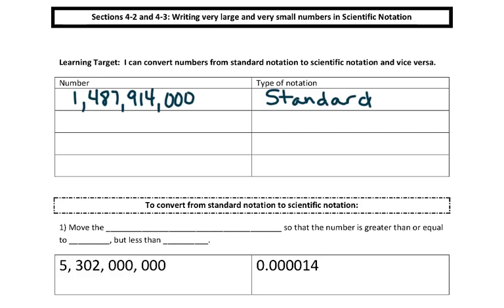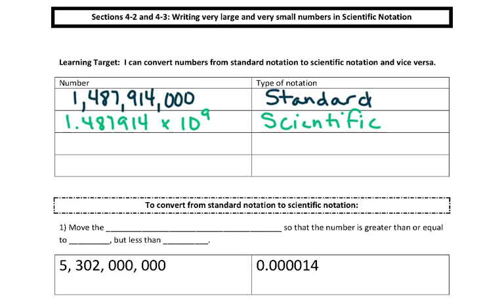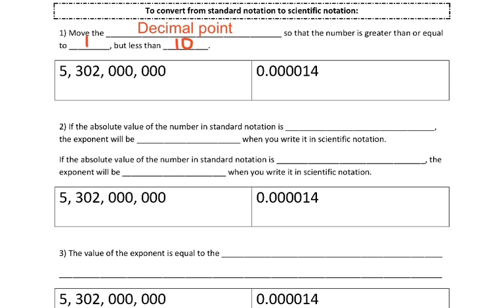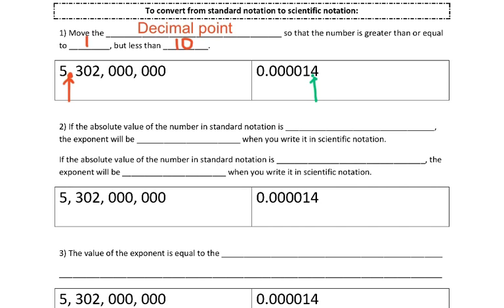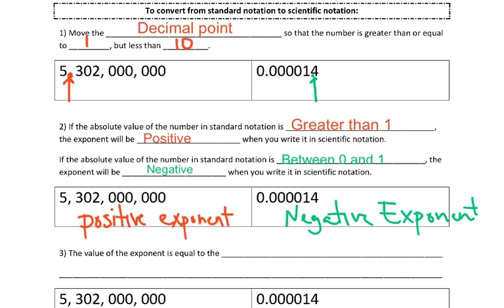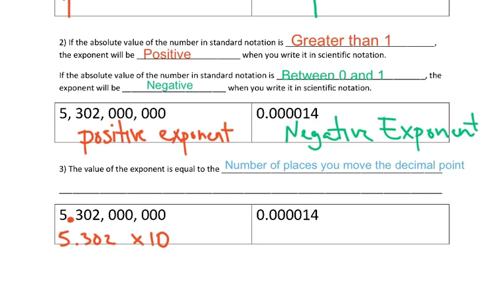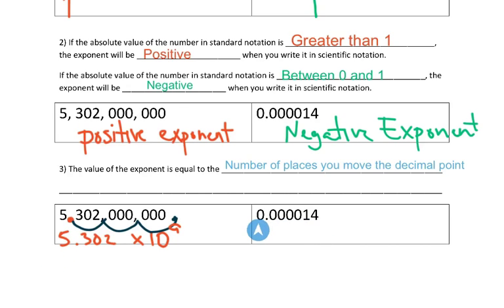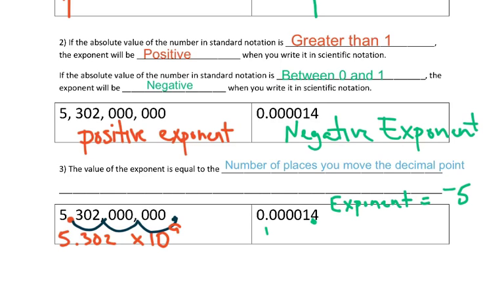4-2 and 4-3 part 1 converting from standard notation to scientific notation and vice versa